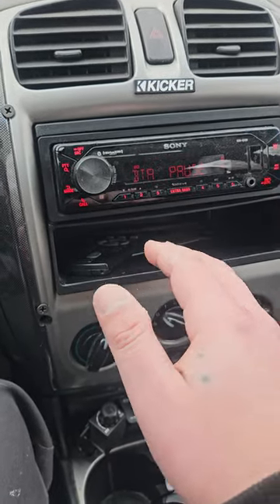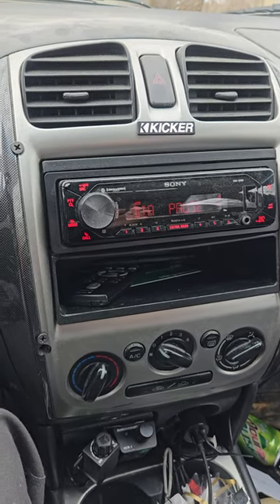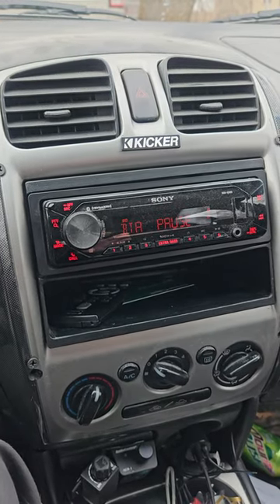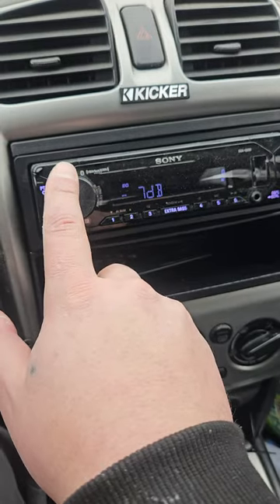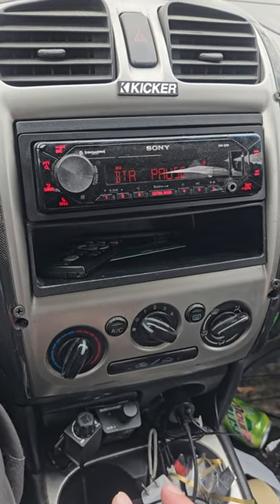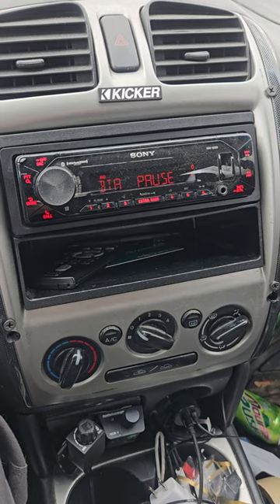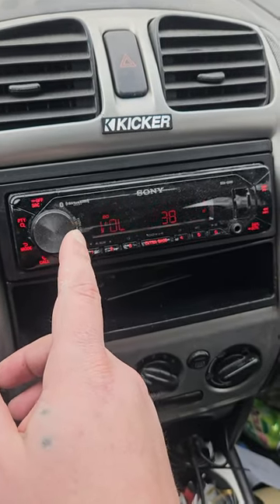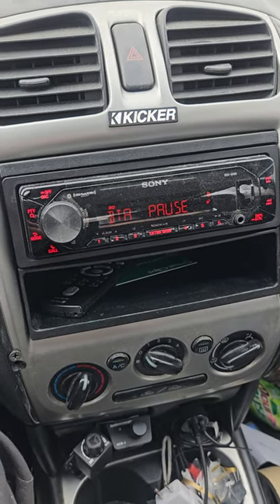How I set gains and head room.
If you watch this and have a question. Anything doesn't make sense to you.